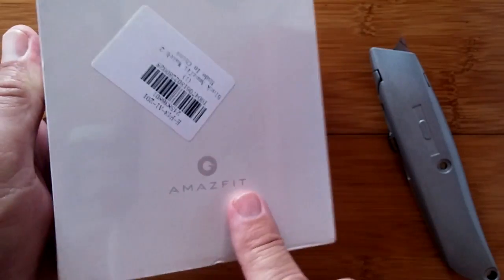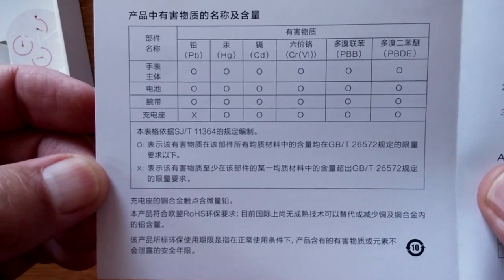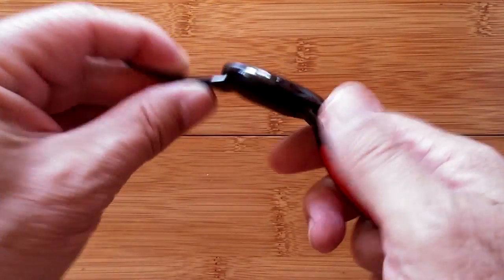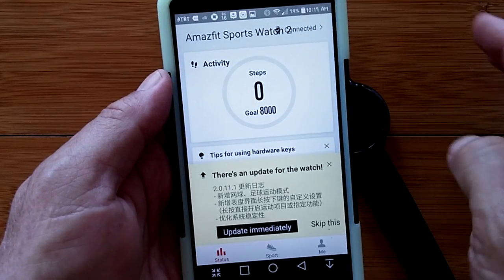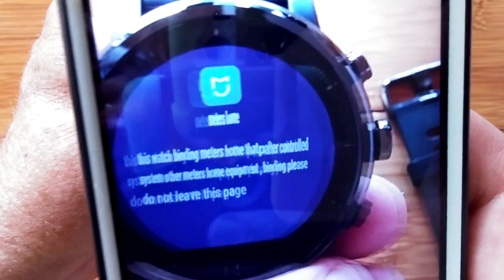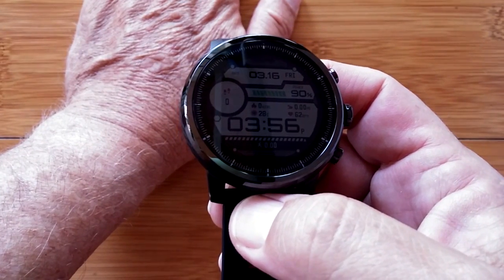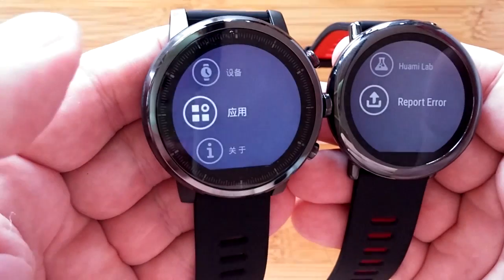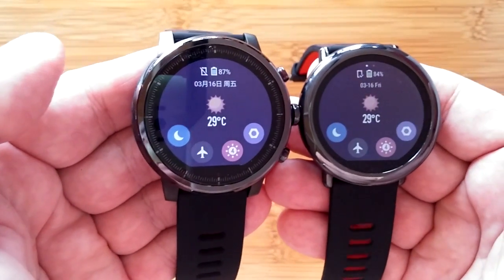XIAOMI AMAZFIT STRATOS Music 5ATM GPS Sports Fitness Smartwatch 2: Unbox & Review [Chinese Version]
AMAZFIT Aliexpress Store
Xiaomi Humai Amazfit Stratos Sports Smartwatch 2 [English Version] (Coupon: ASTRATOS25 Price: $145.99 )

This Amazfit2 smartwatch has been provided by Gearbest for review. Many thanks to our viewers for making this YouTube site popular and to Gearbest for their support. If you are interested in purchasing this Amazfit2 smartwatch, please use the link listed above. It will help us receive more watches to review for you in the future. Thanks!

DESCRIPTION
Continuing the use of advanced transflective watch screen technology, the Xiaomi Humai Amazfit Stratos Sports Smartwatch 2 is basically a three button version of the original Amazfit PACE. This review of the Chinese only version offers insight into the capabilities of this line of fitness watches along with an examination of the meaning of the icons so anybody can use this device without needing to depend on the installed language.

As mentioned in the video, it is possible to flash different firmware to this watch to enable English as well as Italian. Here are the referral video for doing that if you want this smartwatch now and don’t want to wait for the English (International) version to be released

NOTE: For the serious health enthusiasts, here’s a new health band offering unique new biometric measurements of skin humidity, proximity temperature, and the delta, or difference, between actual skin temperature and close proximity wrist temperature. The reason for this appears to be that, by monitoring the spread between your actual skin temperature and the close surrounding air temperature (not the ambient temperature, but the temperature near your body), the band can warn you when you are “too hot” or “too cold” and should take some action to change your body condition. It also tracks these measurements in a series of graphs on the tethering app for you to analyze in detail later. Interested? Then watch the full review of the S3